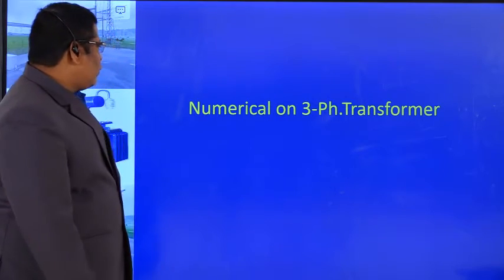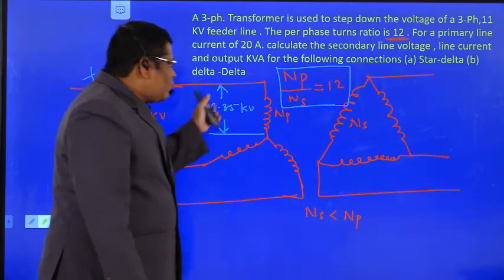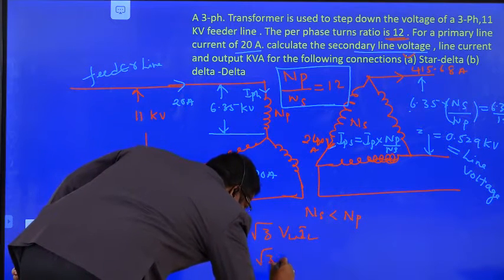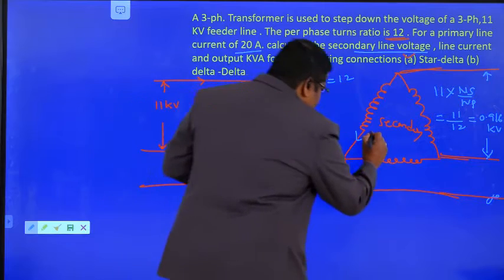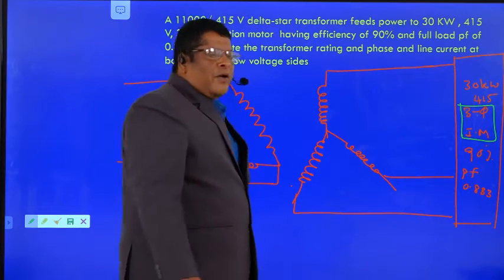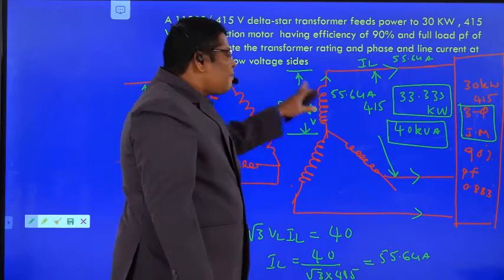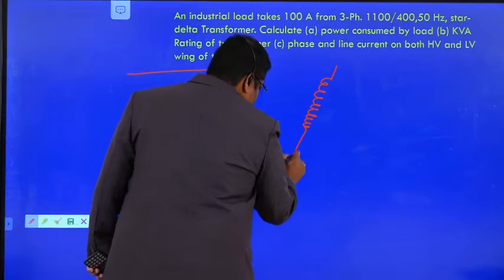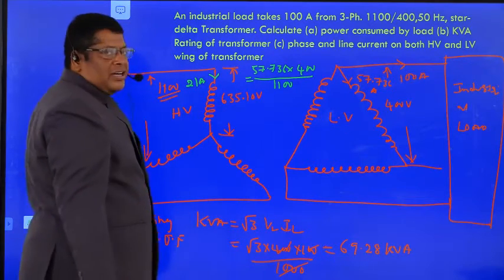Numerical on 3-Ph Transformers